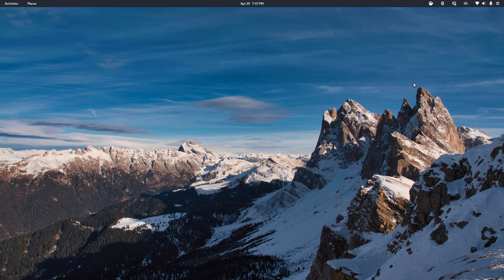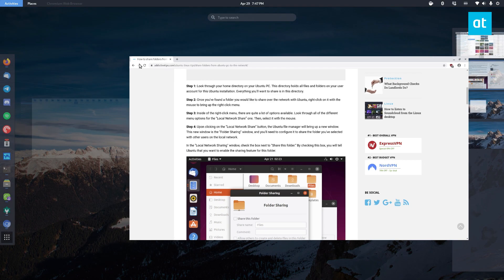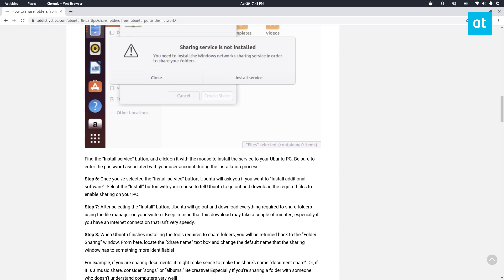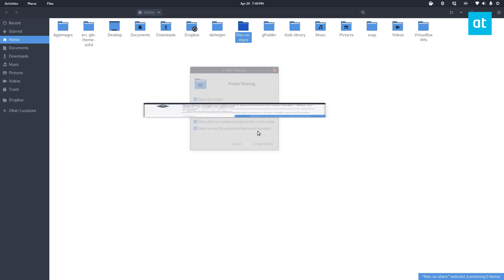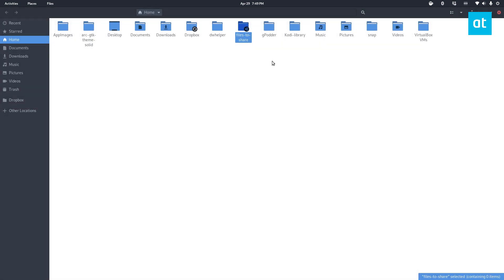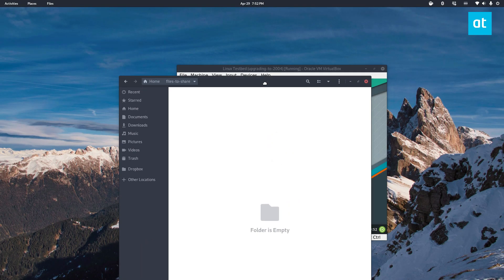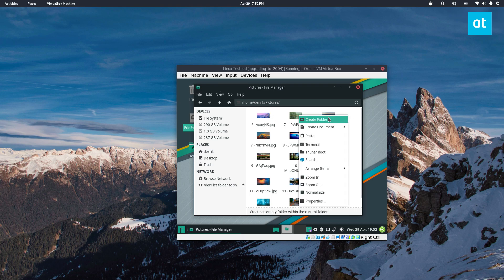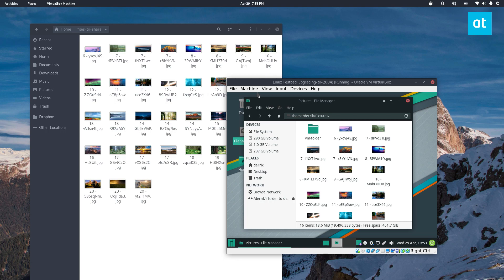How to share folders from an Ubuntu PC to the network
Need to share a folder on your Ubuntu PC to someone else on the network? Unsure about how to accomplish this task, as you’re new to Ubuntu? We can help! Follow along as we show you how to use one of Ubuntu’s best features: folder sharing.